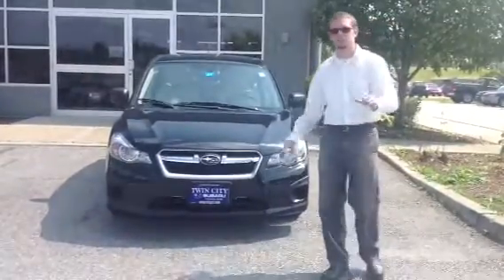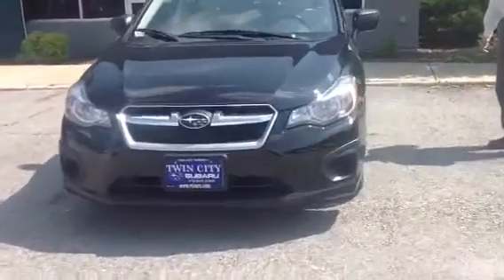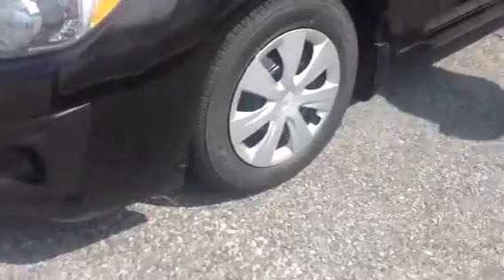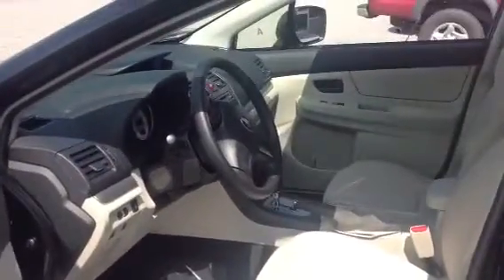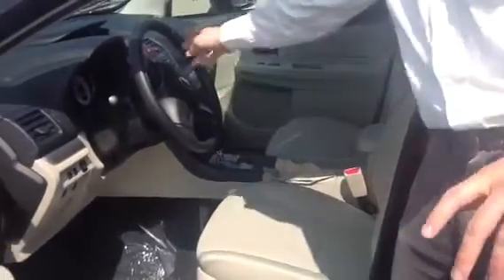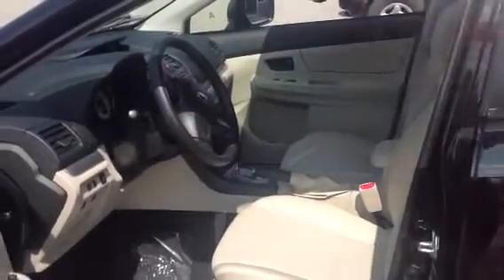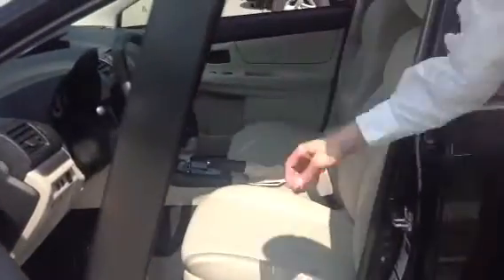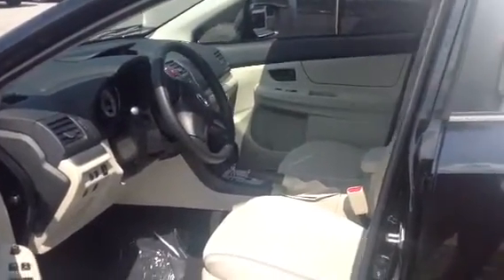New 2013 Subaru Impreza 2.5i Hatcbhack for Robert | Twin City Subaru VT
Hi Robert, here's the new Subaru Impreza you asked about! to learn more about the new 2013 Subaru Impreza trim levels, pricing, and more!

We have dozens of new Imprezas in all colors, models, and trim levels for sale at Twin City Subaru, just around the corner from Montpelier, VT. to view all current new Subaru Impreza inventory and new Subaru specials!

Looking for the best deal on a new Subaru? Twin City Subaru is Subaru central in Central Vermont! Visit us to test drive your new 2013 Subaru Impreza hatchback today at 142 Berlin Mall Rd in Berlin, VT, 05602.